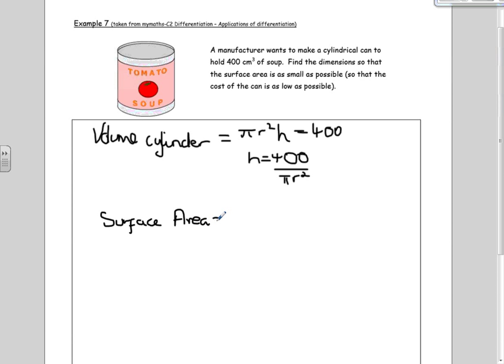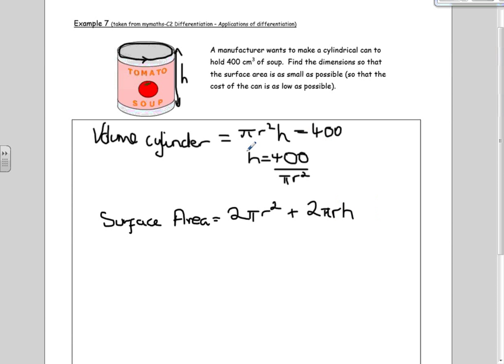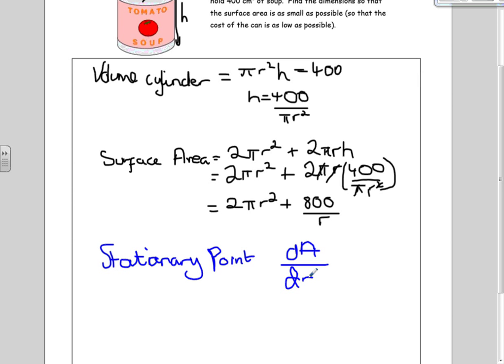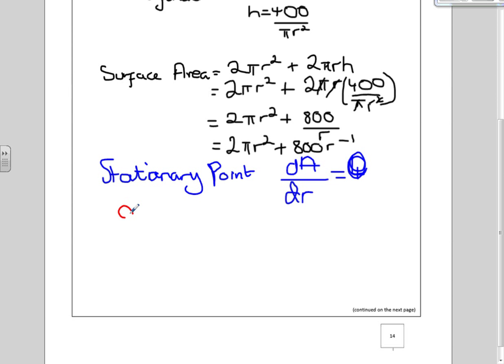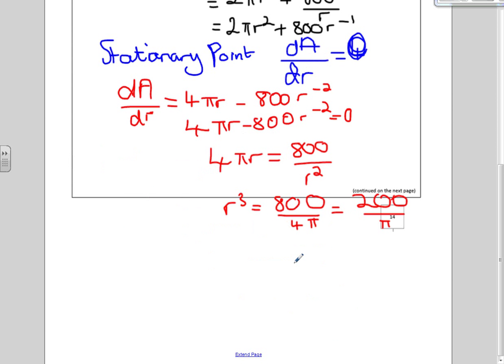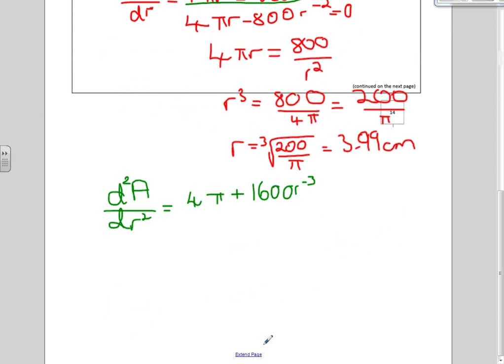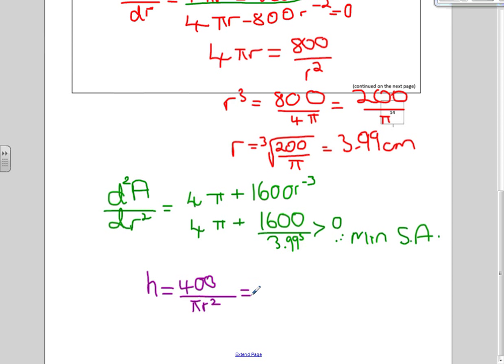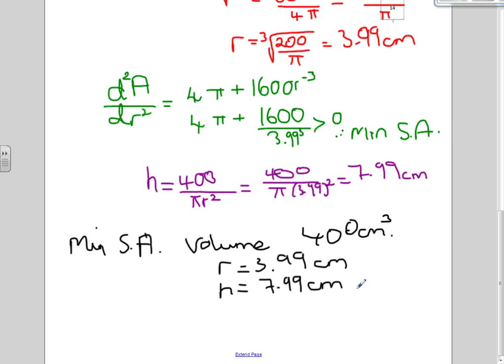C2 Differentiation Example 7